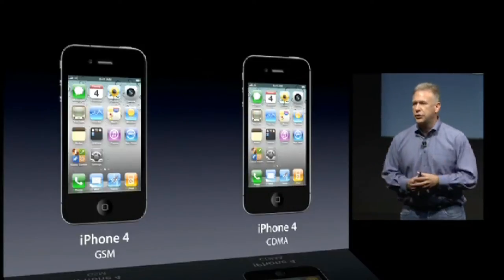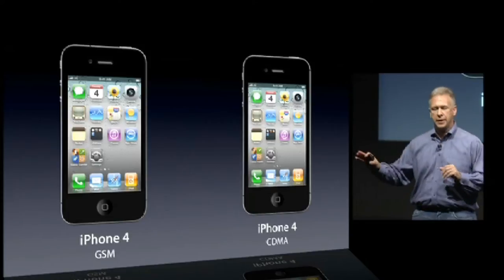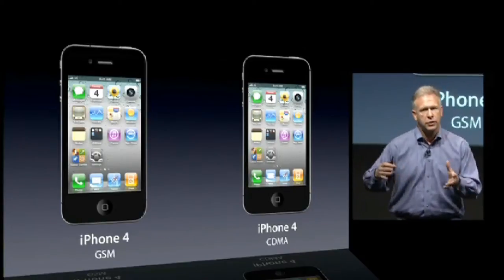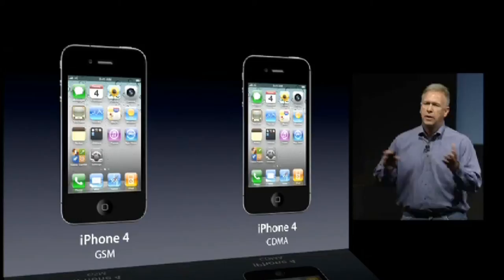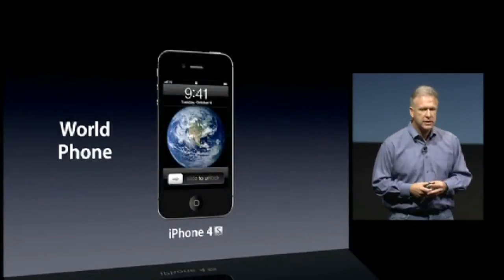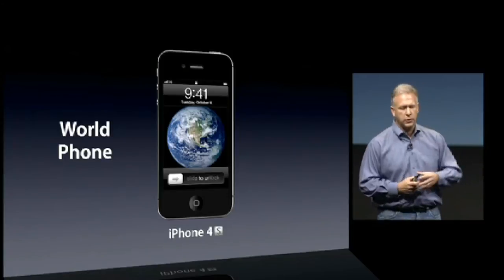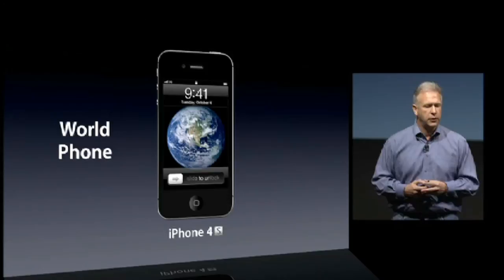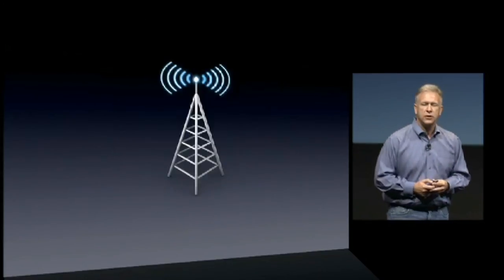Iphone 4S BOTH GSM AND CDMA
They have both!